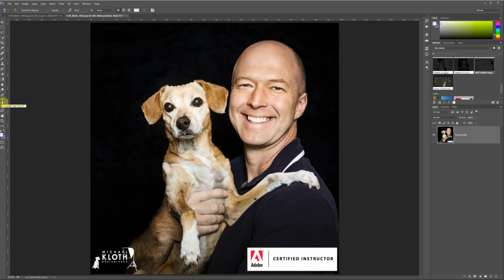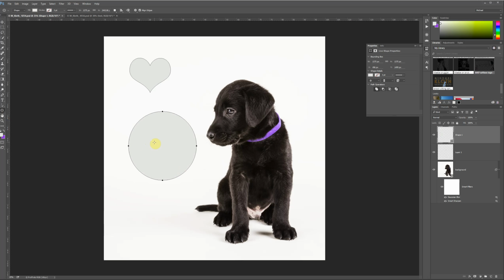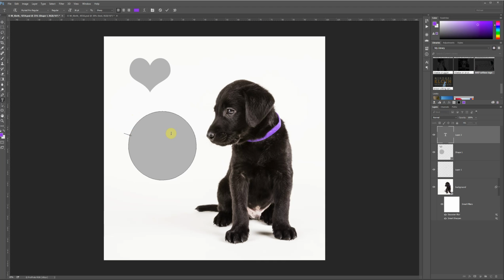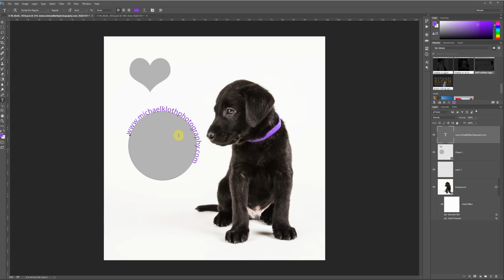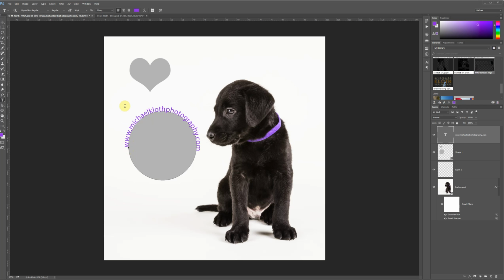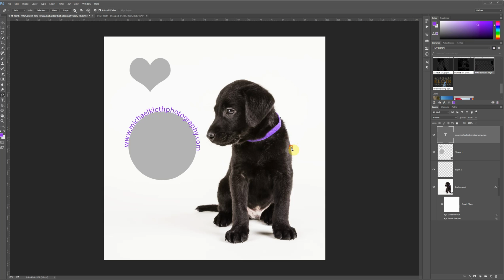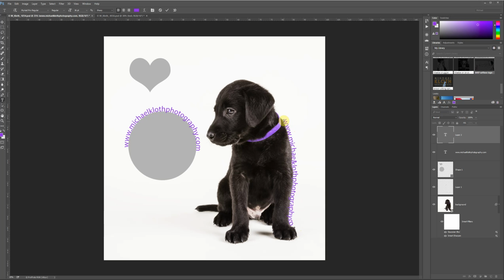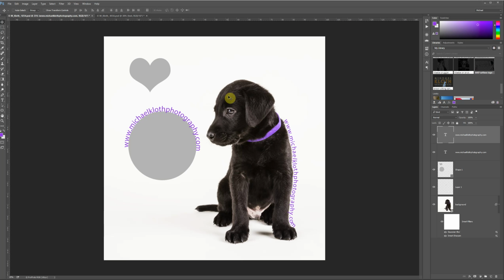Using Photoshop to make text follow a path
Did you know that you can wrap text around any shape you desire in Photoshop?  This tutorial shows you how to wrap text around shapes made using the Shape Tool and how to make the text follow a custom path made with the Pen Tool.  This tutorial uses Photoshop CC 2015 but the technique works with previous versions of Photoshop too.